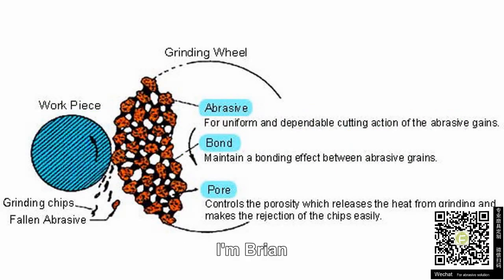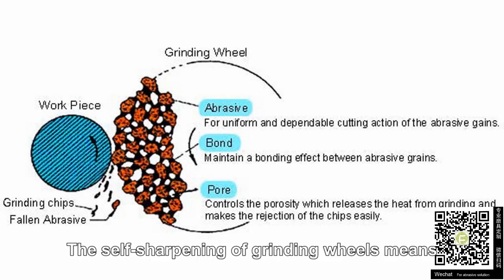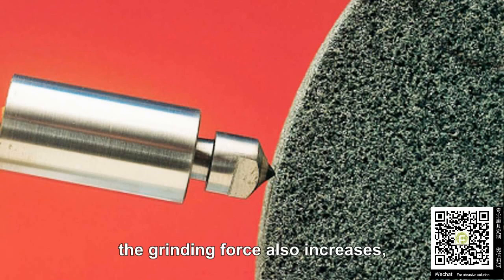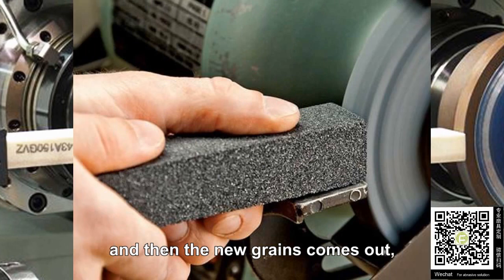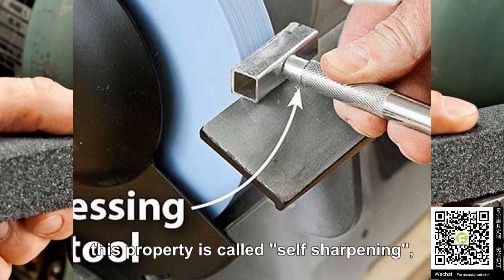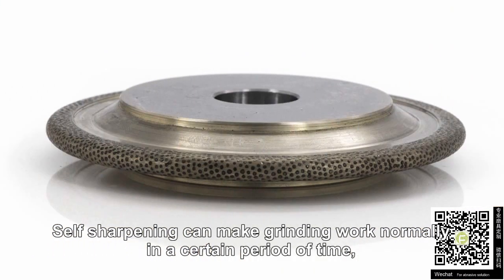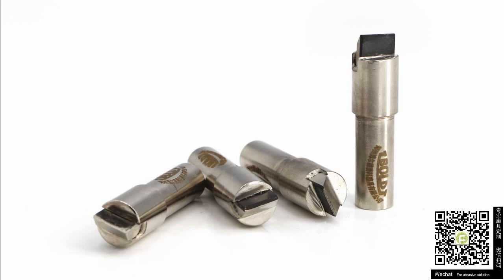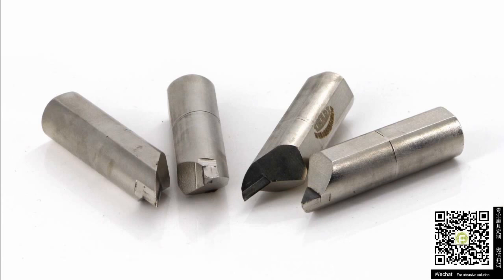What's The Self-Sharpening of The Grinding Wheels?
The self-sharpening of grinding wheels means when the abrasive grains are blunt after grinding, the grinding force also increases, the grinding force makes abrasive particles break or fall off, and then the new grains comes out, thus the grinding wheel becomes sharp again his property is called "self sharpening".

Self sharpening can make grinding work normally in a certain period of time, but after more than a certain working time, it should be repaired manually to avoid grinding force increasing, causing vibration, noise and damage to the surface quality of the work piece.

Please take a look at the store on AliExpress we have, where you would be found the finest and perfect fit toolkits for your needs! Contact us on the Social Media Sites or Website for any information and query, we provide more than 2 years of guarantee of the product and 24 hours customer service for our customers!